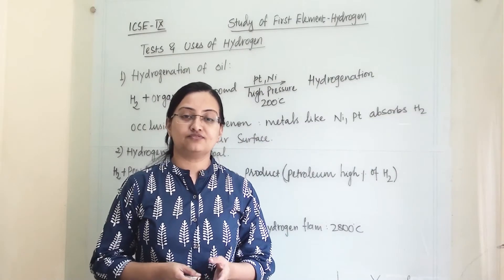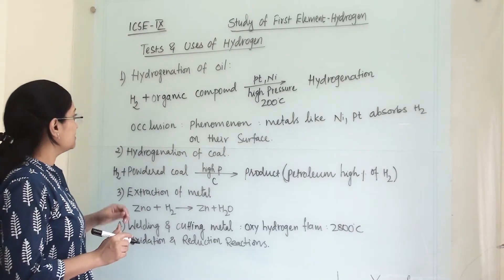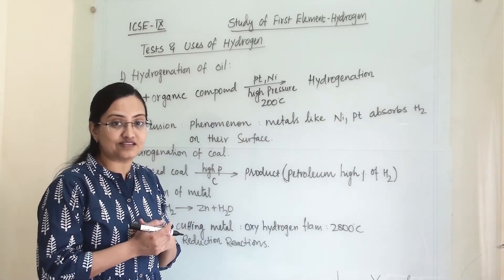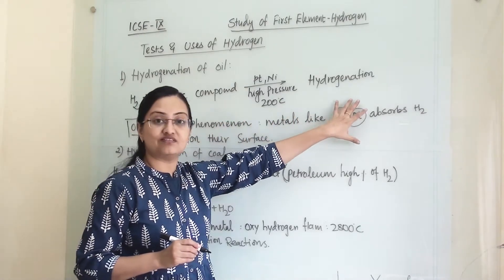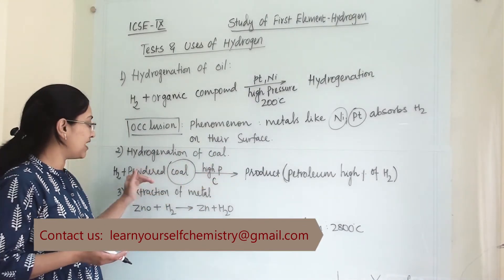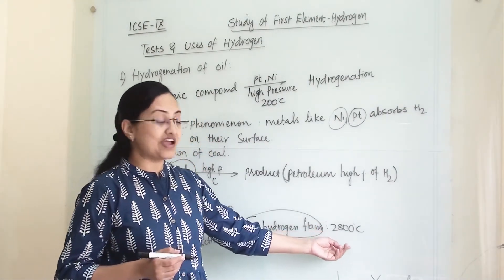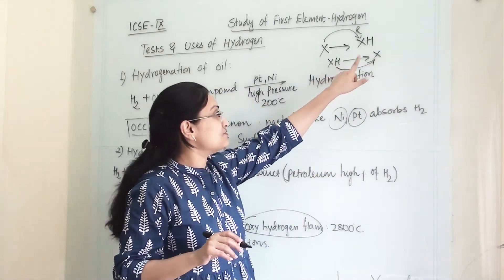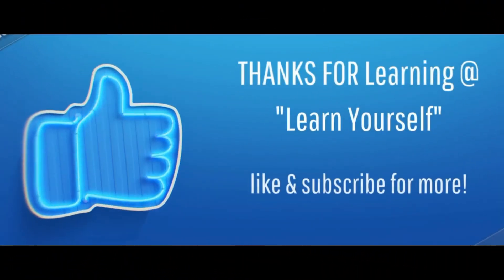ICSE Std-9 Chemistry : Uses of Hydrogen with Scientific Reasons || Study of first Element Hydrogen